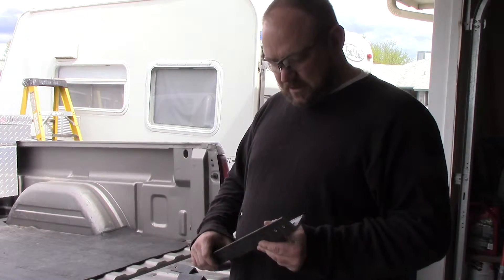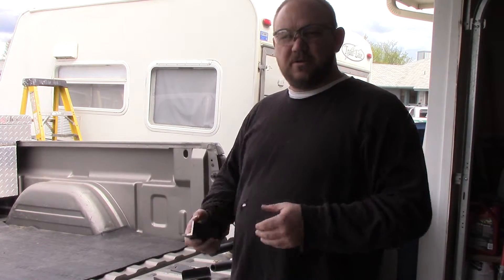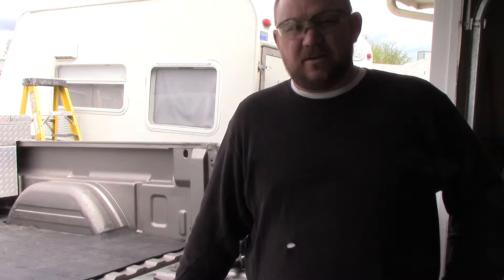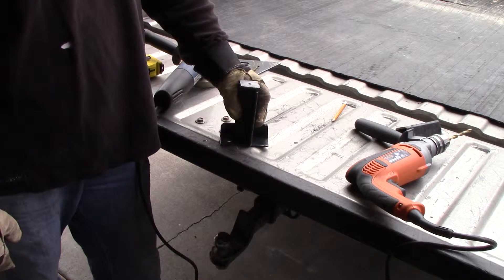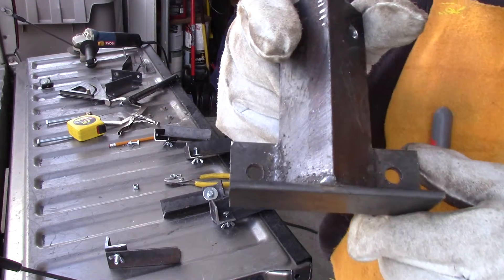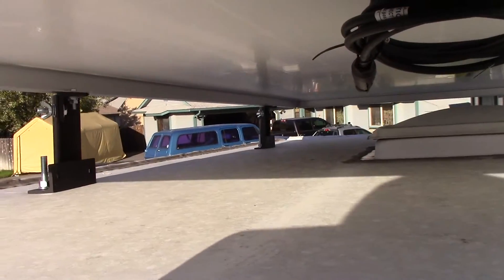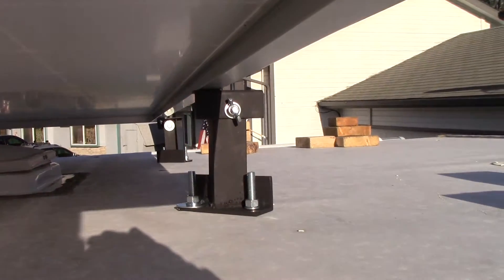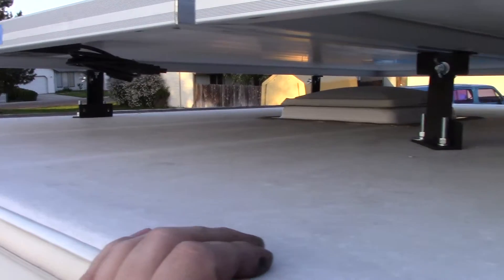Solar Panel Install on RV with Custom Mounts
Installing two 330W Suniva solar panels on an RV with custom made mounts that rise up above the RV vents. These solar panels go over the top of the vent and when tilted up allow the vents space to open completely.